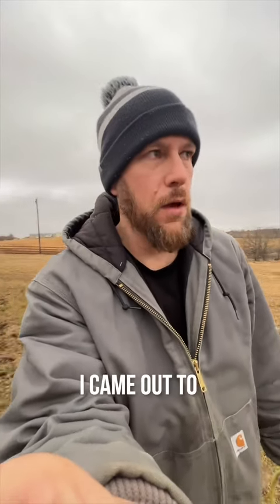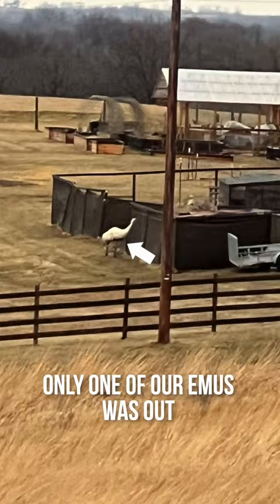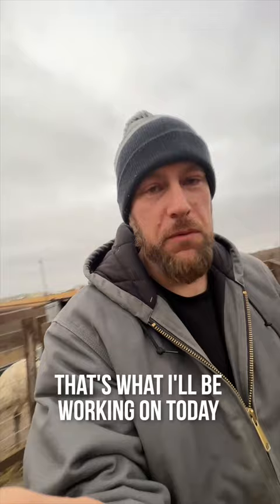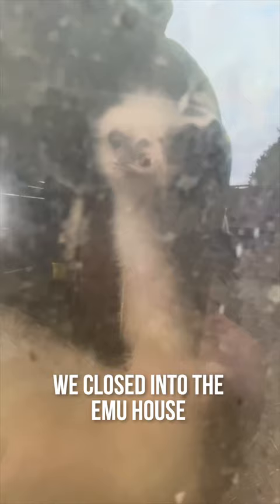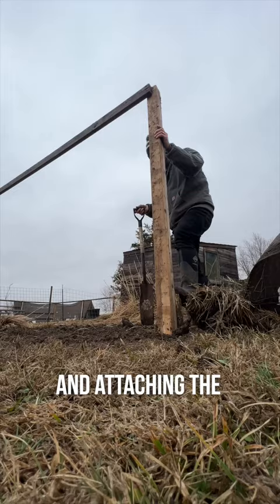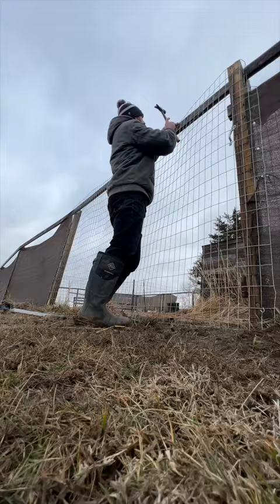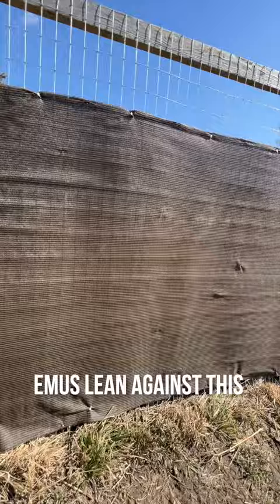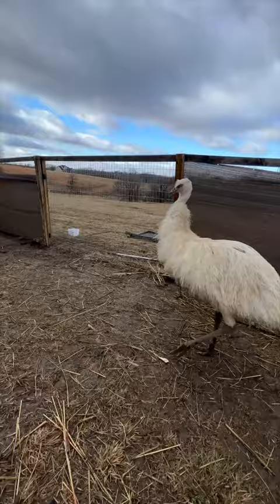The Emu Fence Broke!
Bert was out of the yard. The storm had broken the emu fence. So I had to act fast...